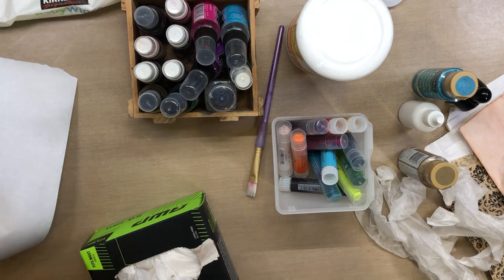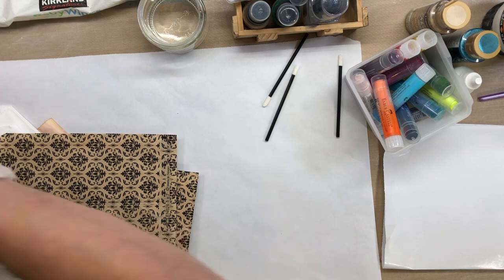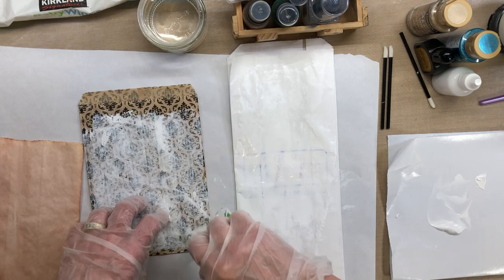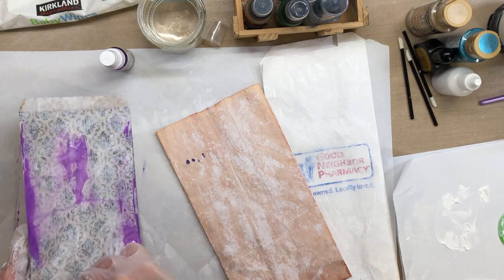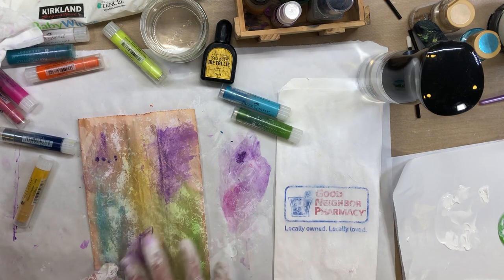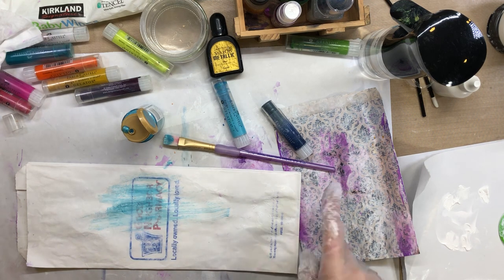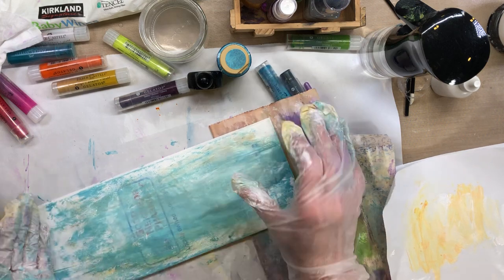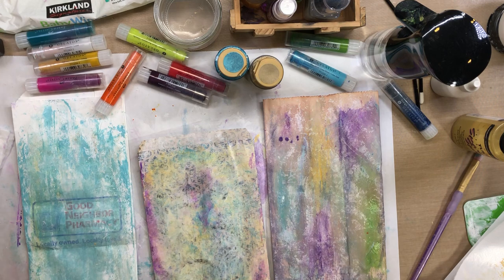ALTERED “Painted” BAGS pt.1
Altering bags with gesso, gelatos, inks, and dilusion sprays to be made into pockets, tucks, belly bands and other cool things 😁

Let me know in he comments what you think. Thanks for hanging out with me!

Love and friendship always,
~Sandra XO